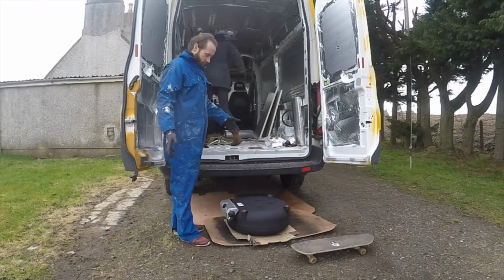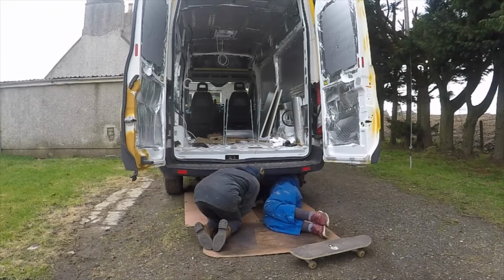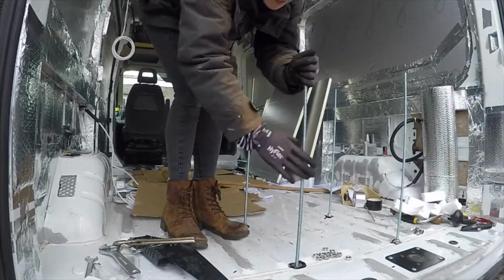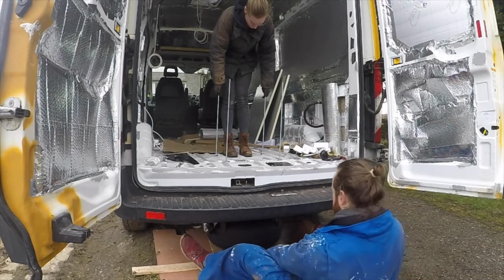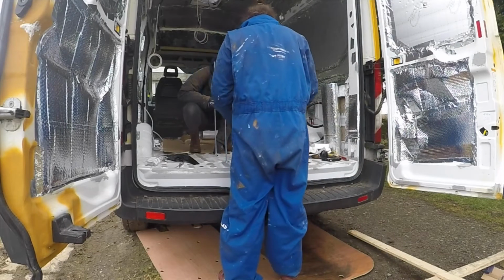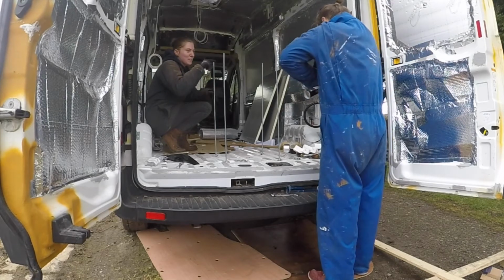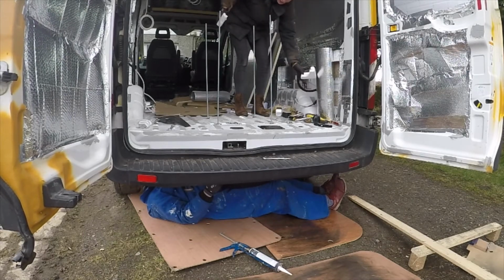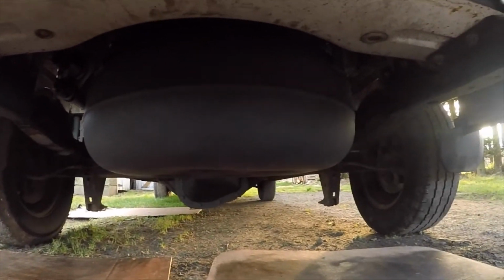How We Installed an LPG Gas Tank for VAN LIFE Part 2 | DIY VAN BUILD Ep 20 | FORD TRANSIT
Here is the second installment of our gas tank saga. After spraying the tank with rubberized paint we set about fixing it to the pre-drilled holes that we created in the last video.

It was quite noisy and required all hands on deck so we do apologize about the sound quality. I've voiced over some parts to try and remedy this.

We couldn't install the inlet or fill-up point yet as we were still awaiting the correct size hole saws to arrive. We were just glad to get the tank somewhat attached so we could then go on to make progress on the inside.

The guys here were extremely helpful when we called them up and explained how the tank attaches to the floor of the van. They put together the order for us with everything we needed so can't recommend them enough!

We got the idea of using threaded bars from Max and Sophie and their video

Check out our blog post for any more information on this installation as well as links to the products used

We're trying to keep this van build as transparent as possible and Scott is working on a full pricing sheet that we hope to publish once the build is complete.

Questions or queries are welcome in the comments below.

For real-time updates, head over to our Instagram.